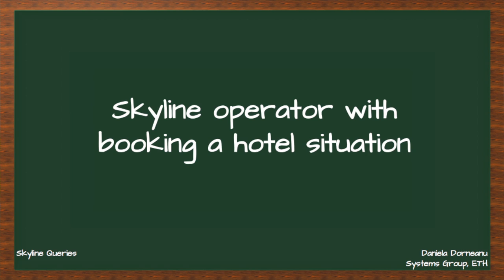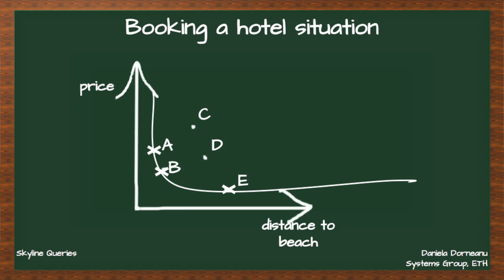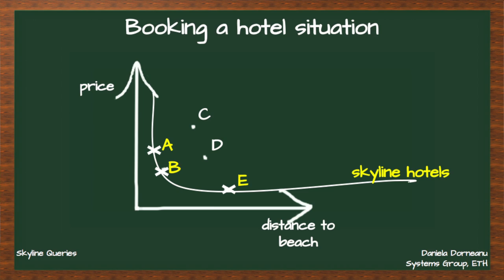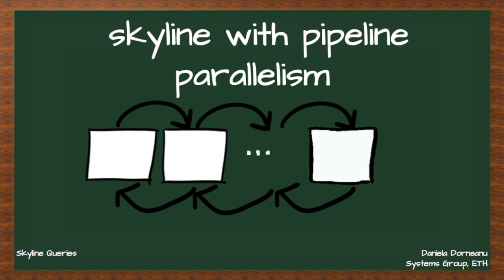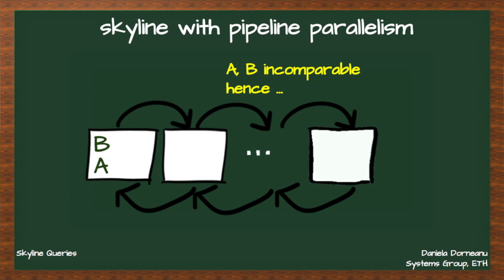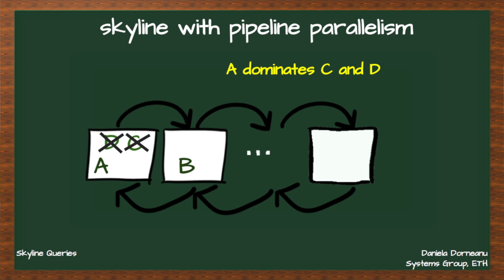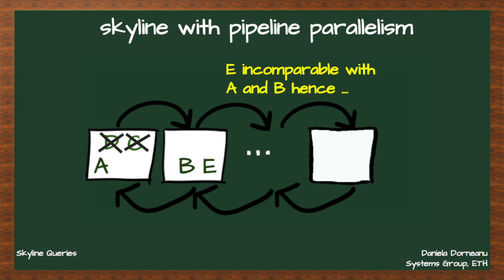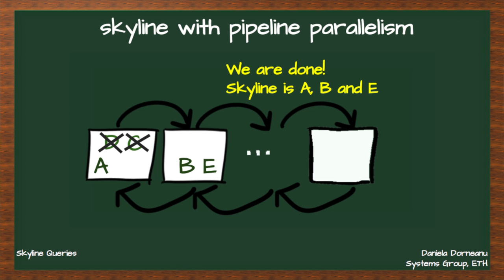System group - research video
This is the video describing the research I was doing within the Systems group at ETH.